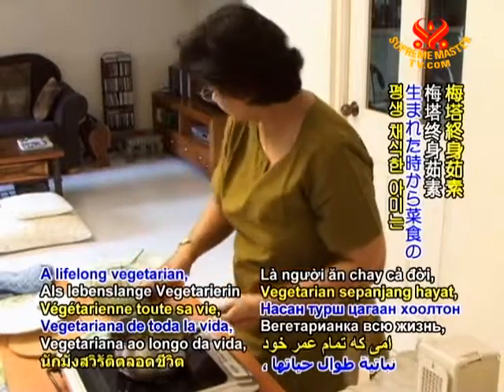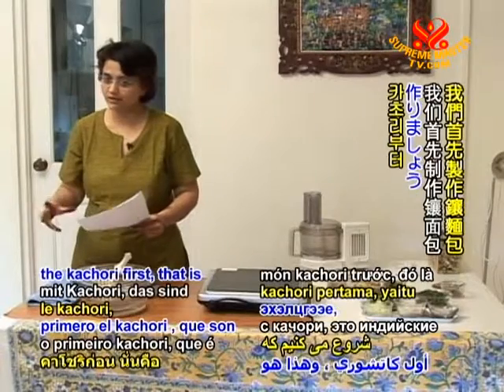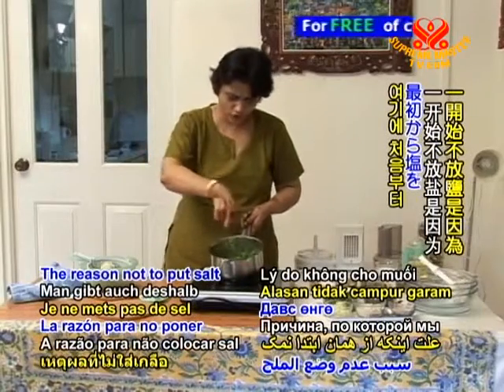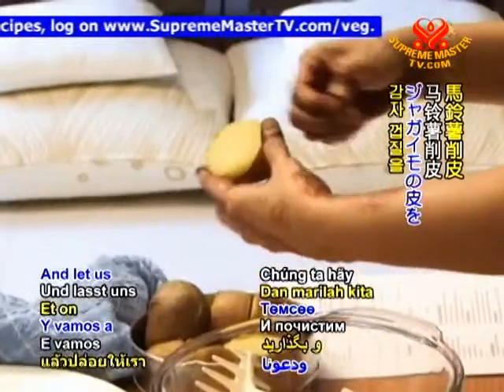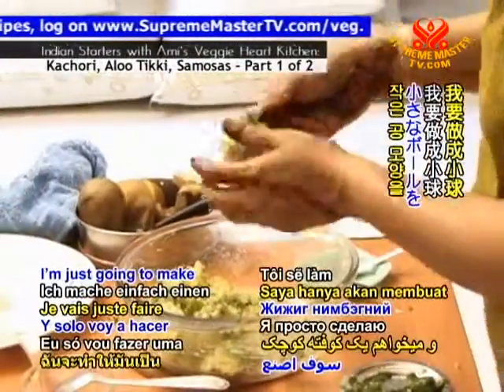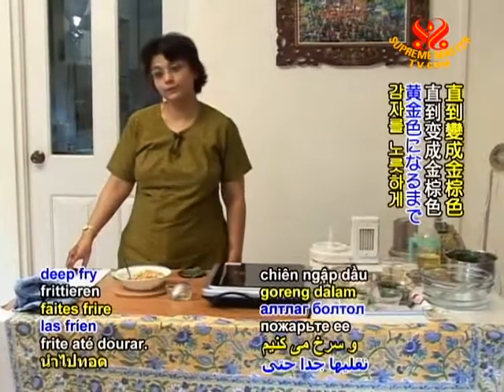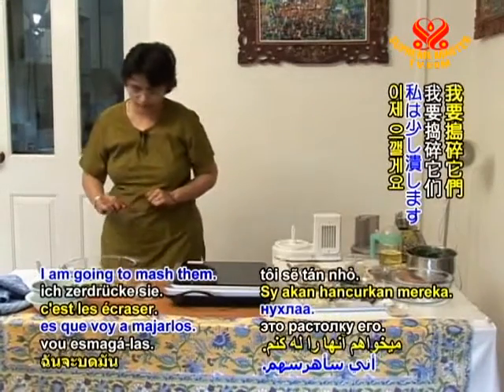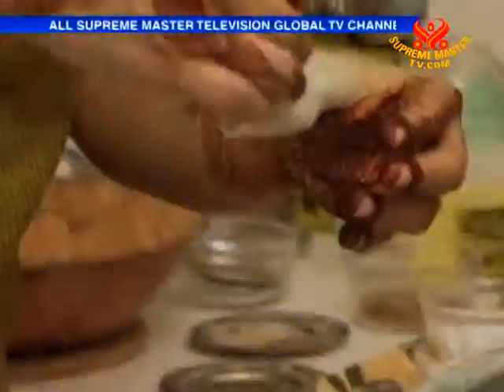Indian Starters with Ami's Veggie Heart Kitchen: Kachori, Aloo Tikki, &Samosas (1/2)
• VEG1803; Aired on 22 Aug 2011
• Please share those videos through facebook and other means. The videos are in the public domain and free to use in any beneficial way.